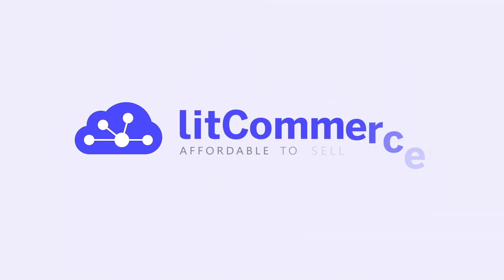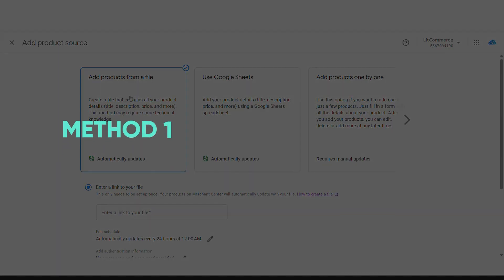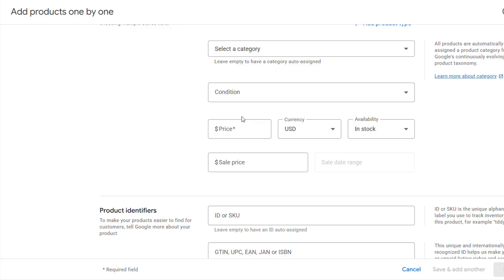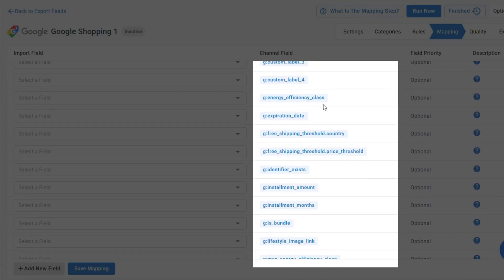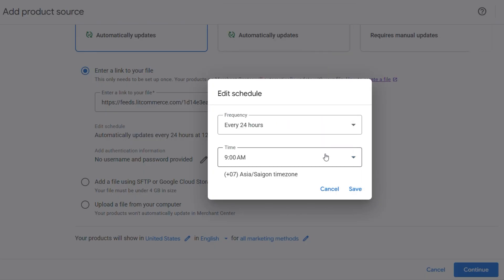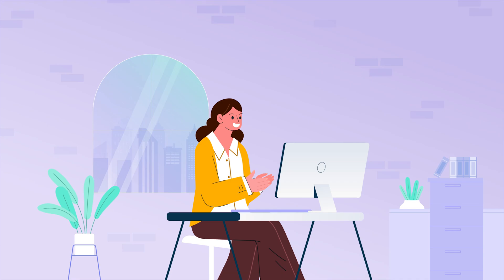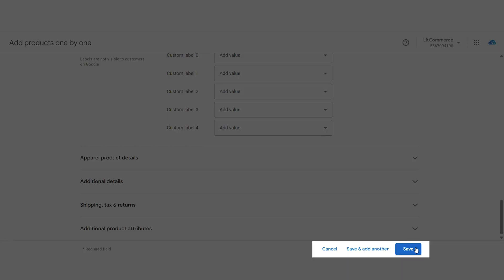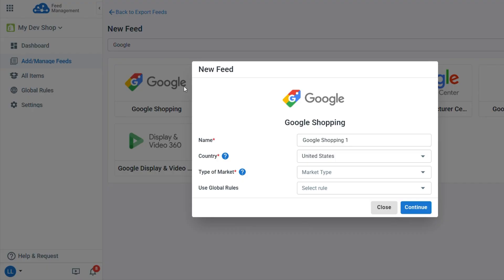How to Add Products to Google Merchant Center in 4 Ways [Simple Guide]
Looking for how to add your products to Google Merchant Center and boost your online business? In this video, we’ll walk you through 4 simple methods for adding your products, step by step! We’ll also help you choose the best method based on your business needs. Let’s get started!

Besides, LitCommerce product feed management tool for Google Merchant Center is now offering a FREE PLAN for all new users, no time limit, no hidden fees!

You’ll get:
✅ Up to 50,000 SKUs
✅ 10 Active Feeds
✅ 1 Daily Sync
✅ Unlimited usage time!

With LitCommerce, you can seamlessly connect your main store (Shopify, Wix, WooCommerce, and more), automatically import your product data, organize and optimize it, and transform it into a ready-to-use product feed. It simplifies selling across multiple channels, all in one place.

LitCommerce in an all-in-one solution for seamless multichannel selling. With two powerful tools -  Multichannel Listing Tool and Product Feed Management - you can list, sell, manage, and advertise your products across top marketplaces and platforms like Amazon, eBay, Etsy, TikTok Shop, and Facebook from a single dashboard. Save time, reduce errors, and boost your sales with LitCommerce!